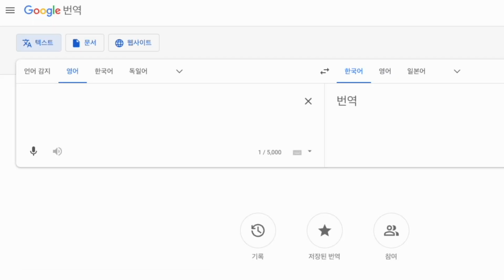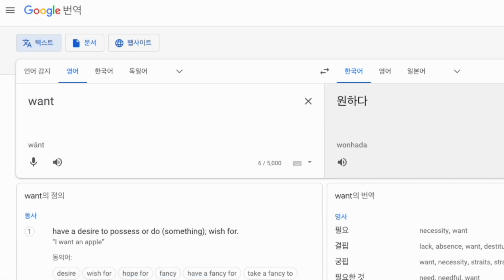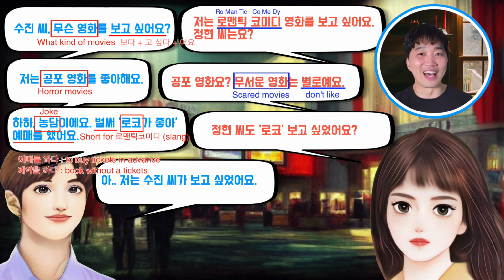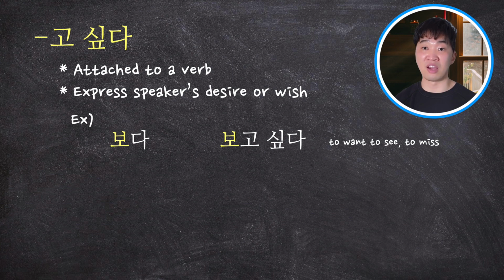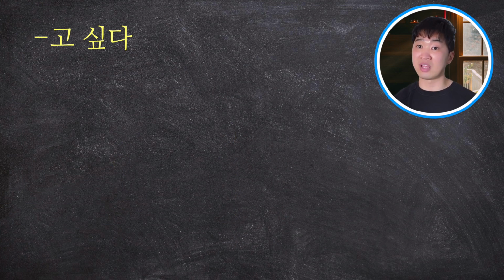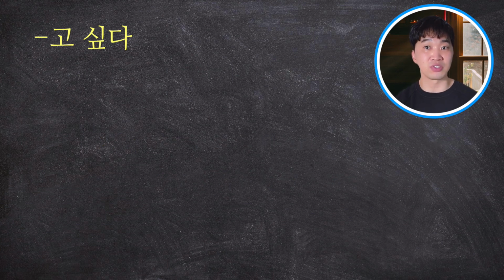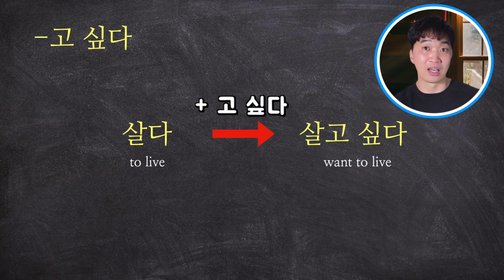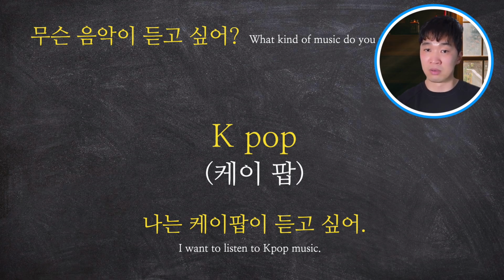[Korean Grammar] '-고 싶다', How to say "I want to" in Korean.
Hello. This is Teacher Kim's Korean Class.
I promise you to get Massive lessons from my Channel.